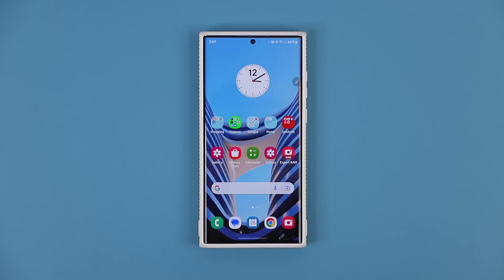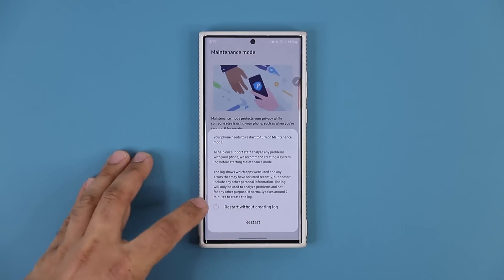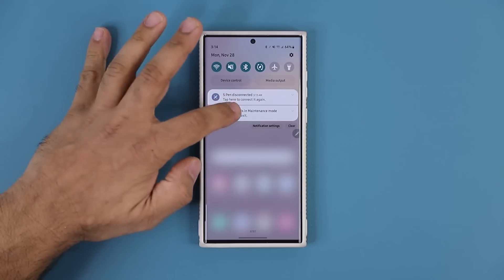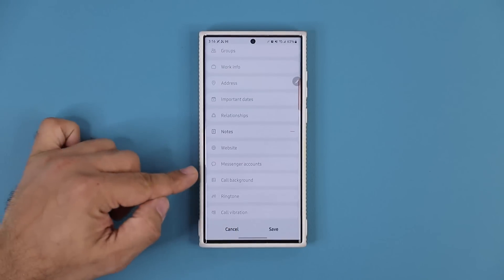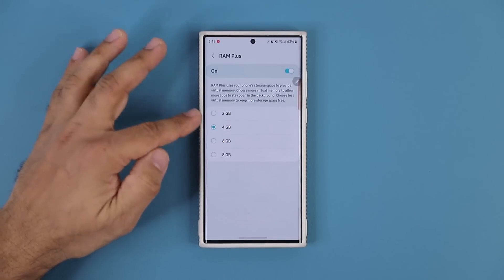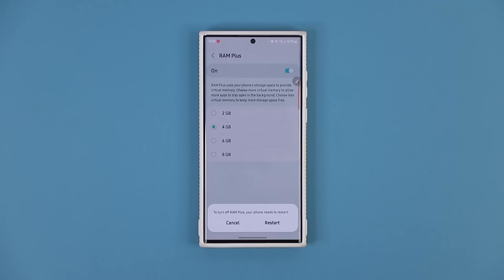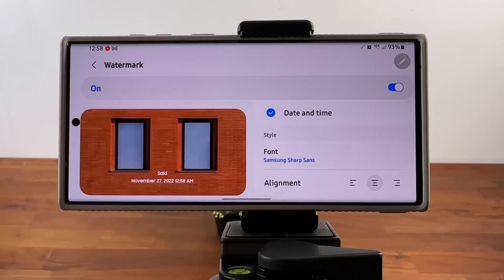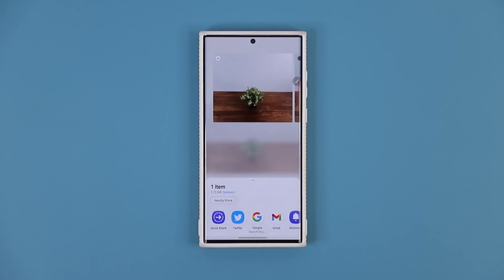5 Powerful Samsung Galaxy ONE UI 5.0 Features That The iPhone Will Never Get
In today's video, I want to share 5 powerful features for Samsung galaxy smartphones running One UI 5.0. These features are not available on One UI 4.0.

Companies can send product to the following address:

Attn: SAKITECH
135 S Springfield Rd. Unit 681